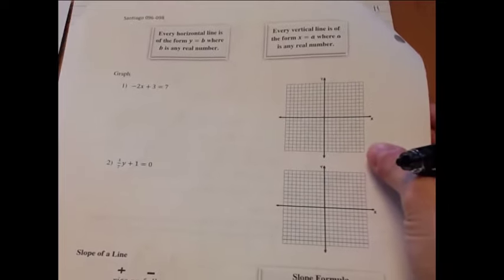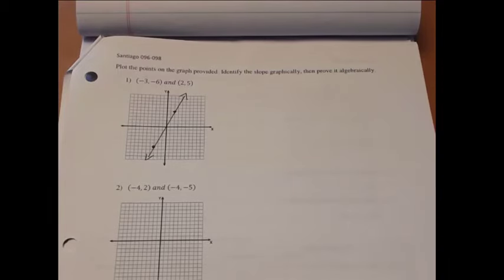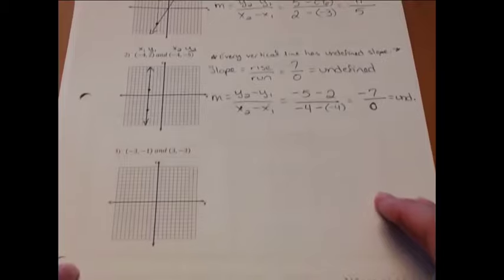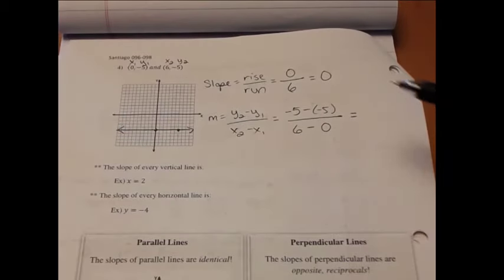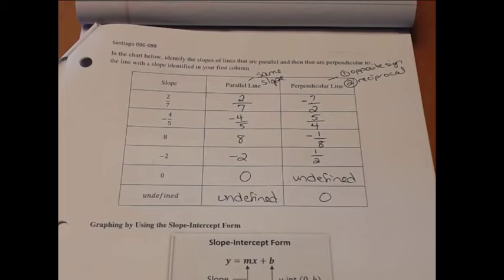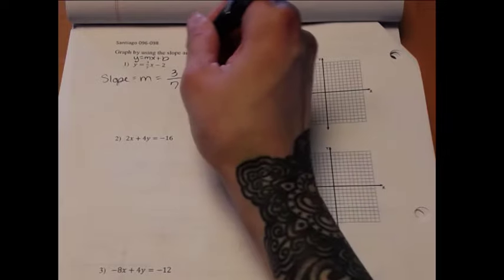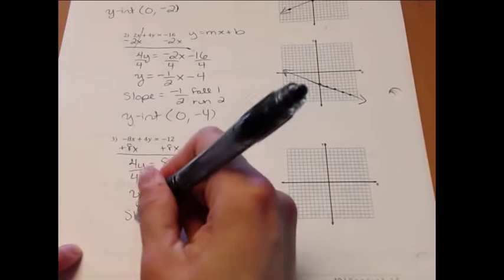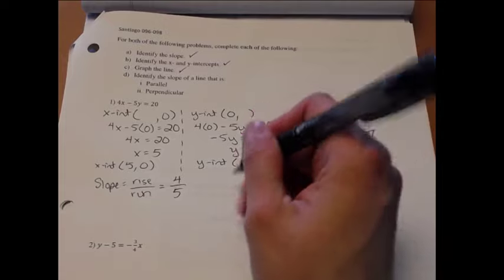096 Horizontal/Vertical Lines, Finding Slope, Parallel and Perpendicular Lines, Slope-Intercept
We will begin by looking at graphs of horizontal and vertical lines, then we will move into finding the slopes between two points graphically and algebraically. We will then look at what it means to have parallel and perpendicular lines and what their slopes are, as well as looking at graphing lines using the slope-intercept form.